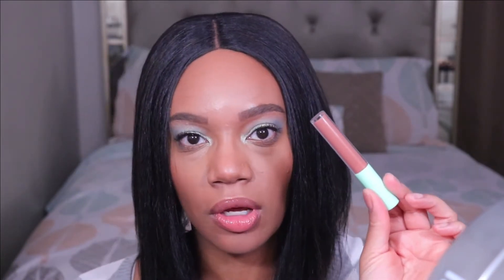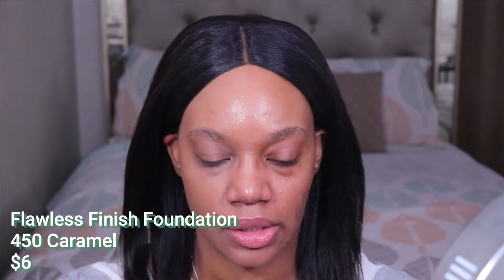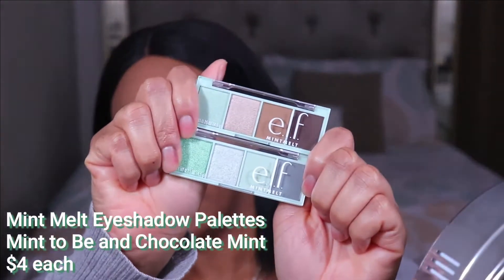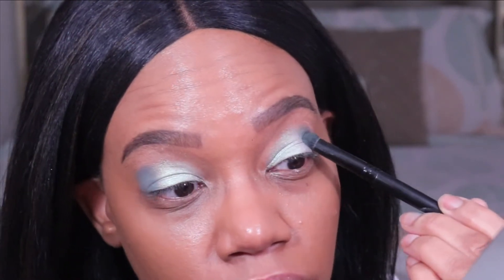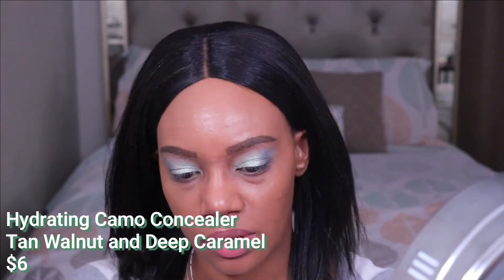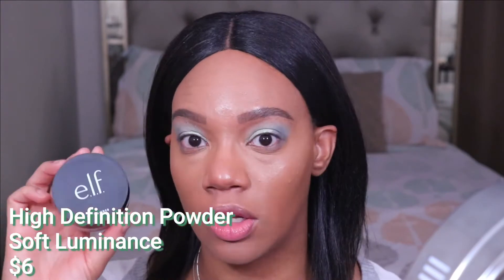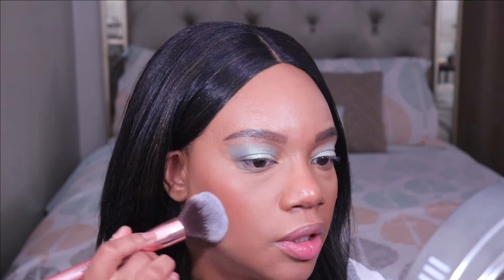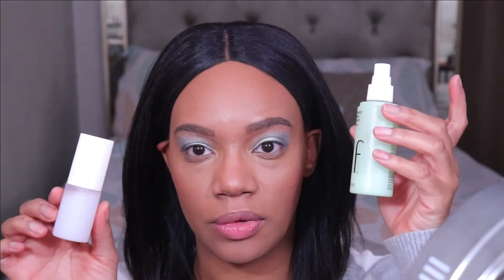Full Face of elf Makeup | New Mint Melt Eyeshadows + Comparing elf Foundations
MY SKIN DEETS:
*Type - Oily

Range Beauty
Ace Beaute
Omolewa Cosmetics
MDM Flow
Mented Cosmetics
Beauty Bakerie
Uoma Beauty
Crayon Case